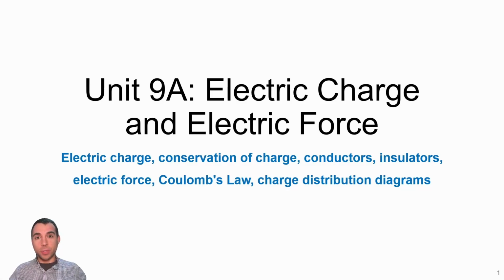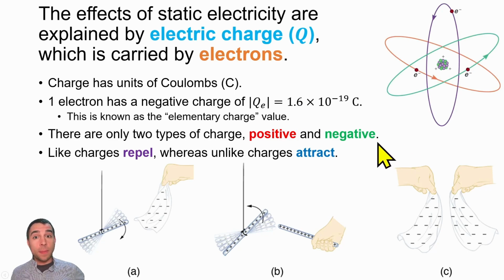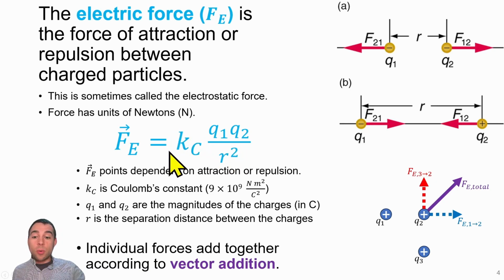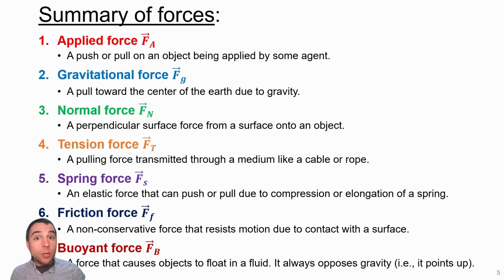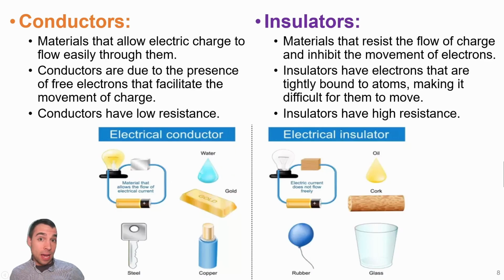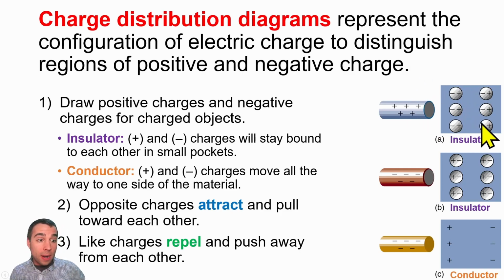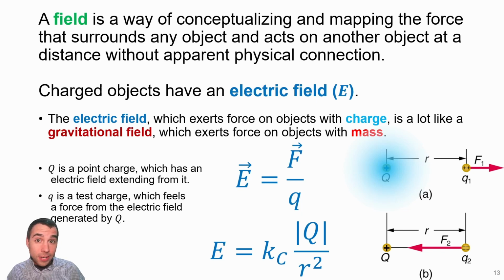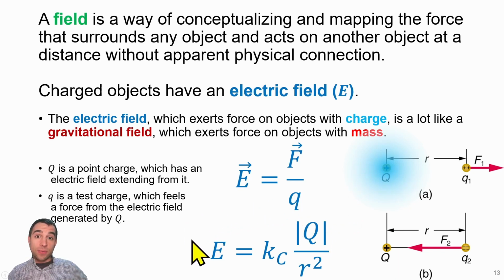Unit 9A Video Lecture: Electric Charge and Electric Force (PHY111 Spring 2024)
0:00 Electric Charge
2:10 Electric Force
4:43 Conductors, Insulators
5:47 Charge Distribution Diagrams
8:05 Electric Field